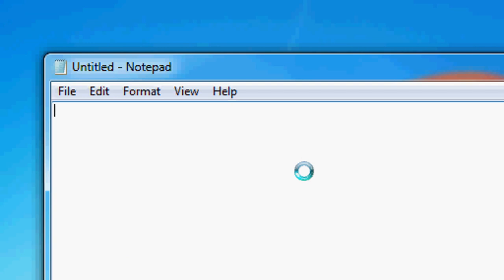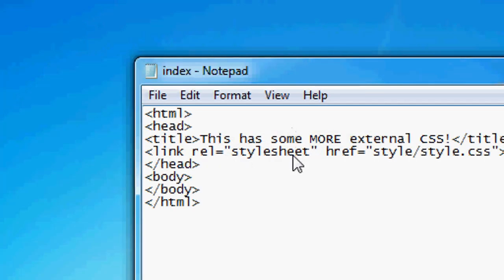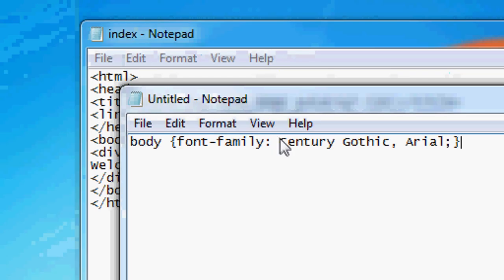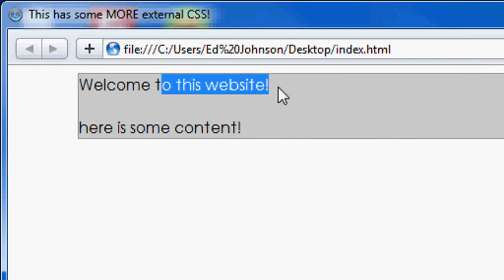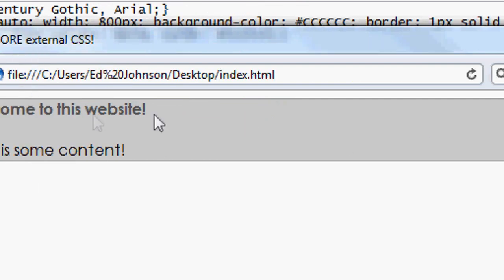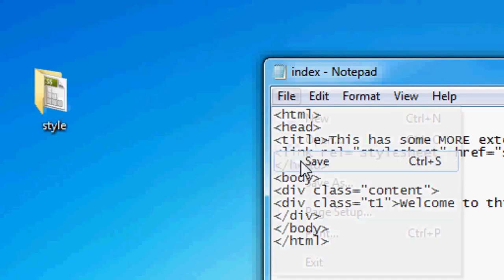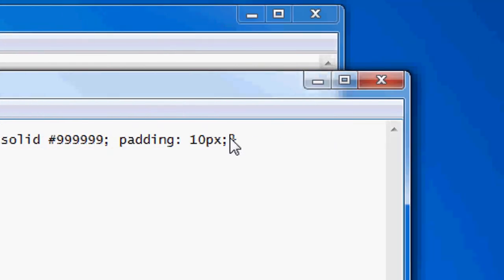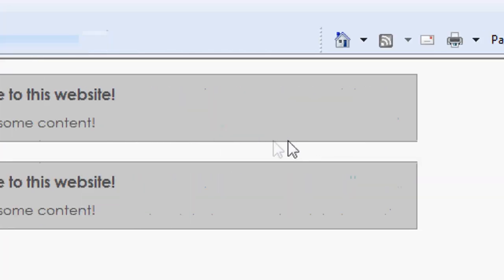CSS Website Design Tutorial - #2 Formatting and Layout Introduction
In this, the second CSS website design tutorial, I will be introducing you to page layouts and we will create a content filled box using CSS styling as well as styling and formatting the text inside it too.